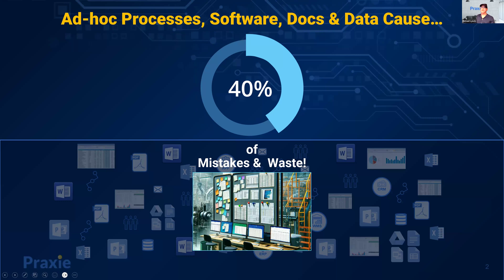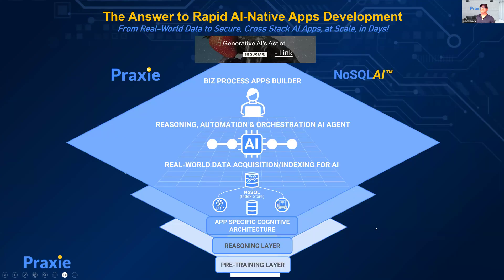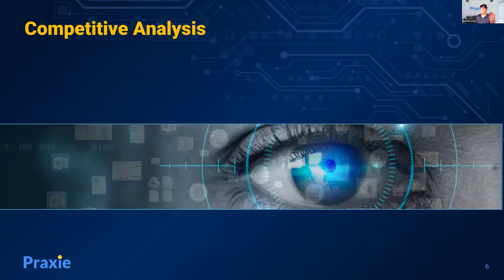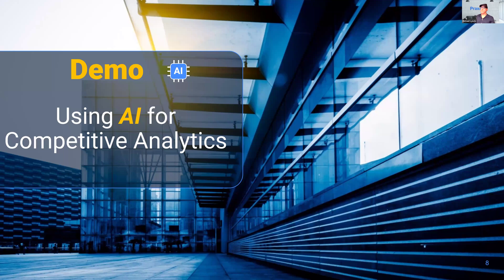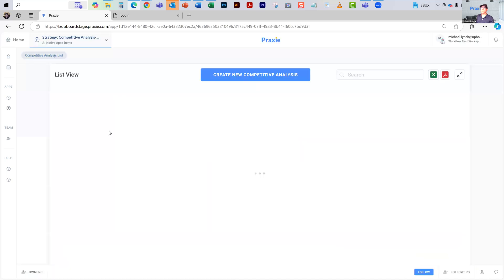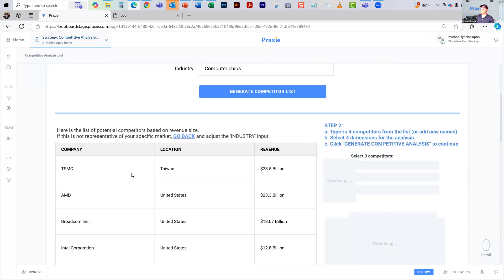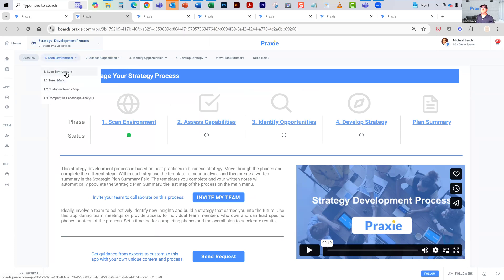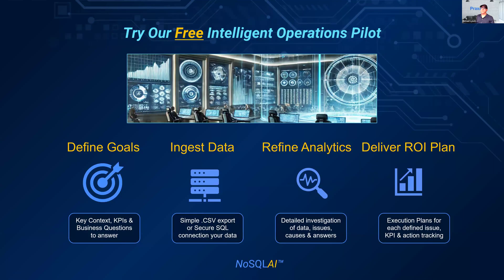Webinar: Harnessing AI for Strategic & Competitive Analysis in Manufacturing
Watch our recent webinar to explore the transformative power of Artificial Intelligence (AI) in conducting strategic and competitive analysis within the manufacturing industry. This session will delve into how AI tools can decipher complex market data and trends, providing deeper insights and forecasts that are critical for maintaining a competitive edge. Discover the methodologies and AI-driven tools that leading manufacturers are using to anticipate market changes, optimize strategies, and outperform competitors.

Enhanced Market Insights: Learn how AI analyzes vast arrays of data from multiple sources to provide comprehensive insights into market dynamics, customer preferences, and emerging trends, helping you make more informed strategic decisions.

Predictive Competitor Analysis: Understand the role of AI in forecasting competitor moves and market shifts, enabling your organization to stay one step ahead by proactively adjusting strategies and operations.
Optimization of Strategic Decisions: Explore how AI-driven simulations and scenario analysis can optimize product development, pricing strategies, and supply chain logistics, ensuring that your strategic decisions align with future market conditions.

This webinar is perfect for strategists, analysts, and decision-makers in the manufacturing sector looking to leverage AI for enhanced strategic planning and competitive analysis. Equip your team with the knowledge to integrate AI into your strategic functions, driving innovation and securing a dominant position in the marketplace.